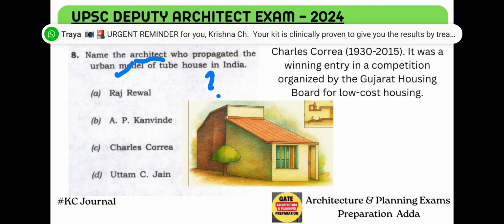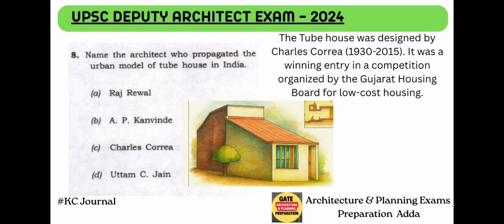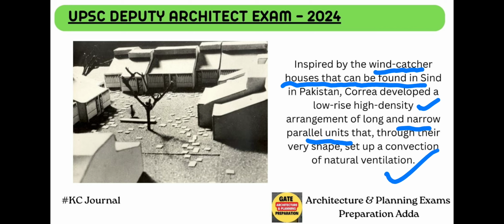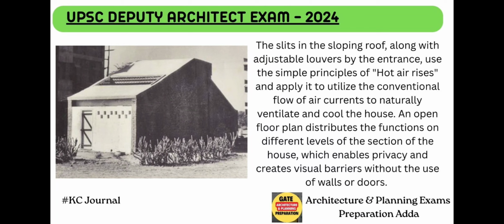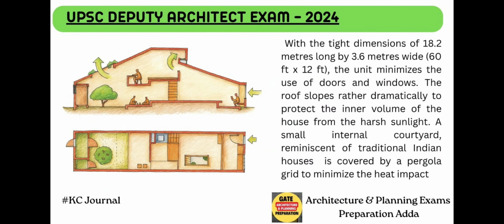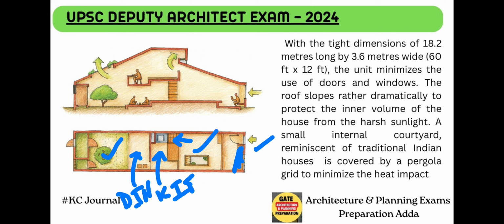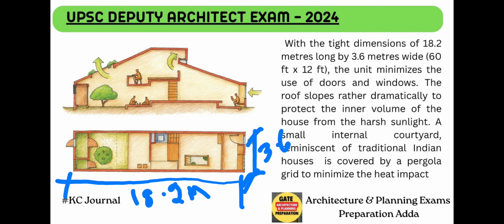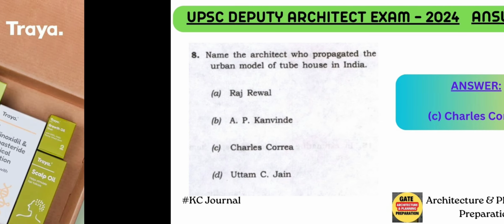Charles Correa tube house - UPSC DEPUTY ARCHITECT MES Exam preparation - Gate Architecture